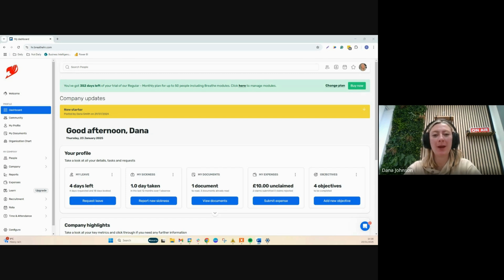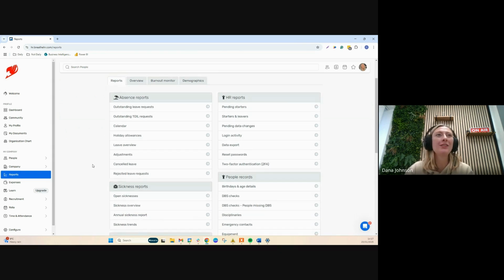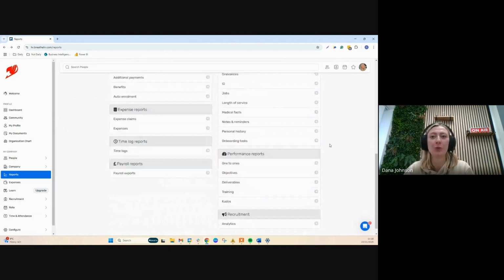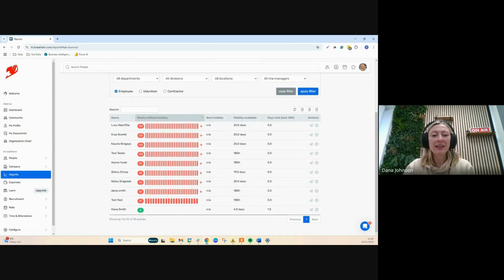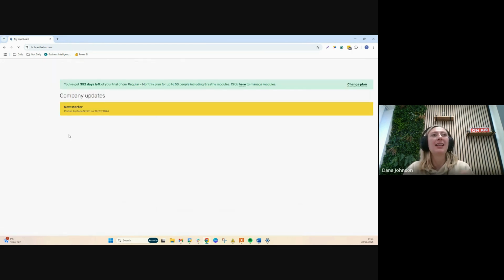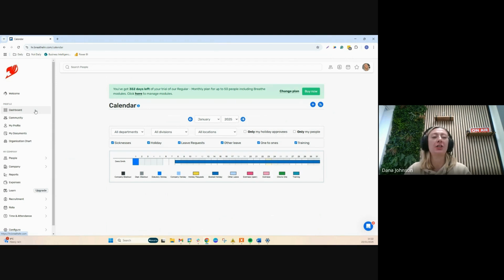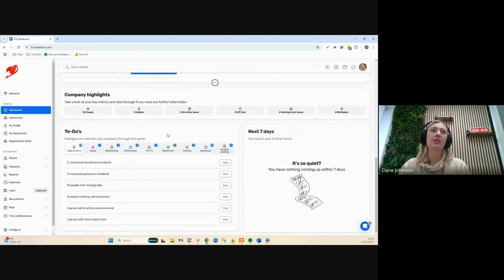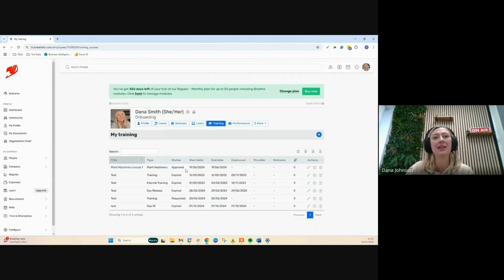Breathe Partner | 10-Minute Product Demo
Streamline your workflow, automate tasks, and easily manage data. Dive into powerful trend reports and stay ahead. Want to learn more? Contact your HR consultant today!